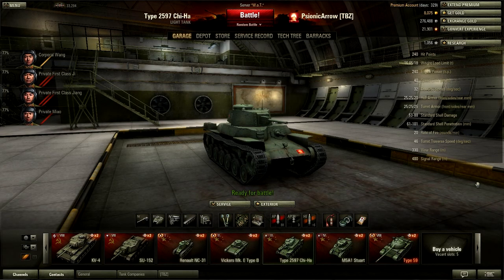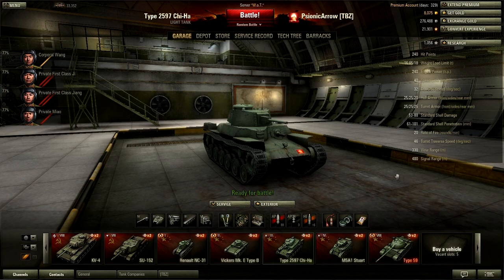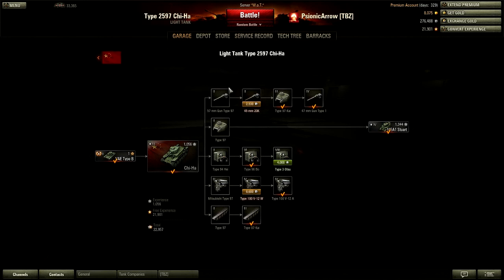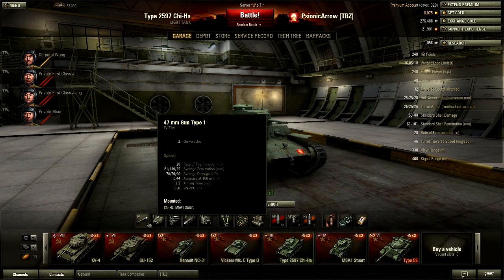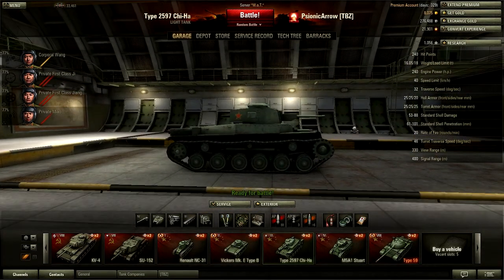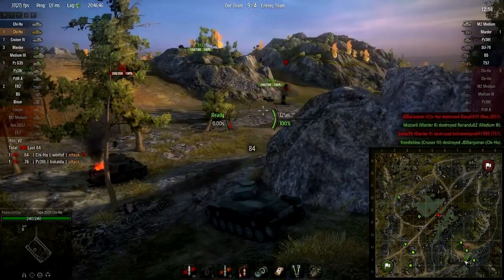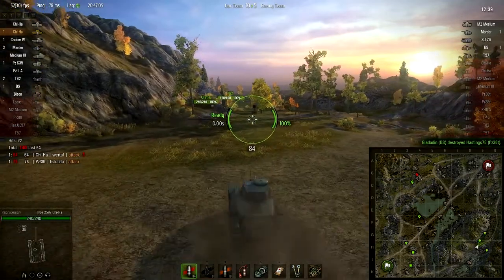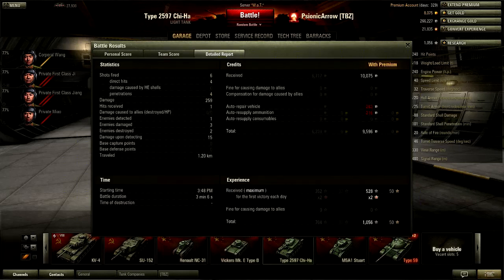WoT: Type 2597 Chi-Ha Tier 3 Chinese Light Strategy w/ Commentary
World of Tanks strategy of the Chinese Tier III light Type 2597 Chi-Ha tank using the 47 mm Gun Type 1 with 81 mm of penetration and 70 average damage.